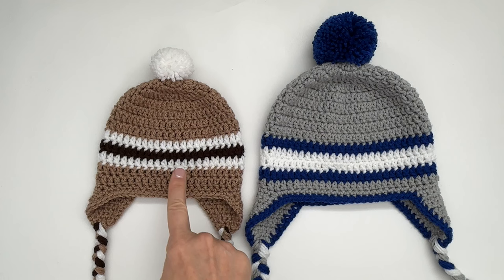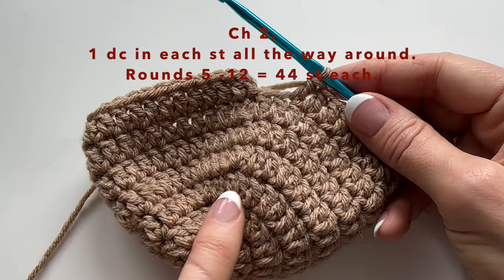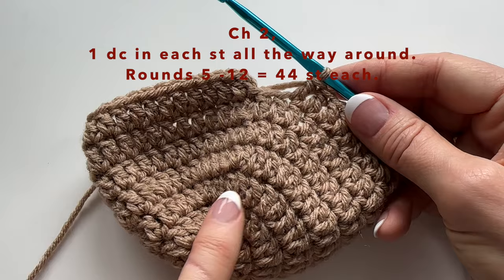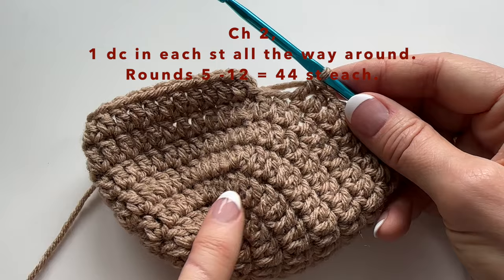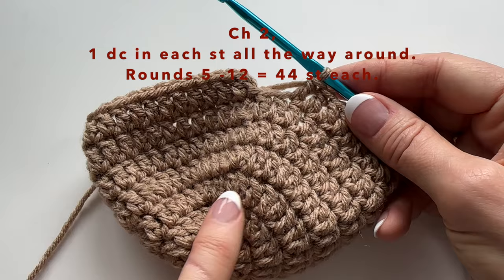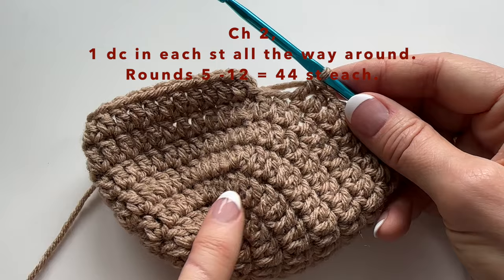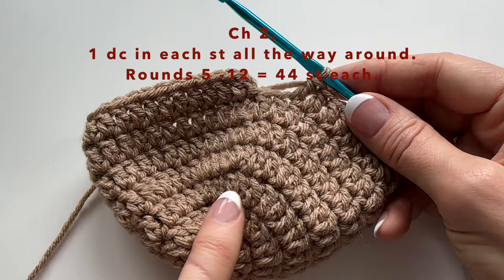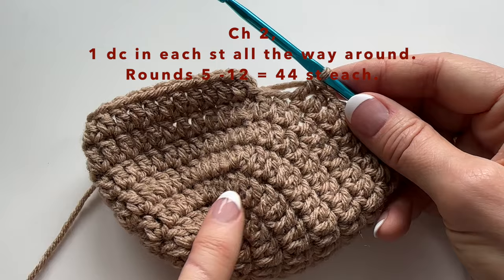❄️Ear Flap Hat with Ski Mask⛷Kids size small and medium-Easy to Make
In this video I show you how to make a Kid size hat. Size small and Medium.
This can easily be made into an adult size.

Share your pictures with me on Instagram
Stephanie_Zed_Creations